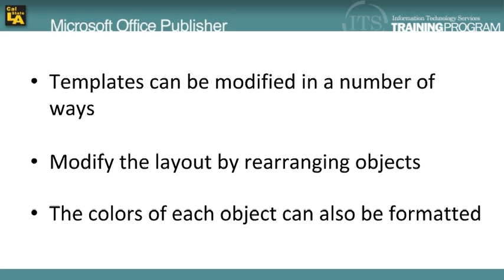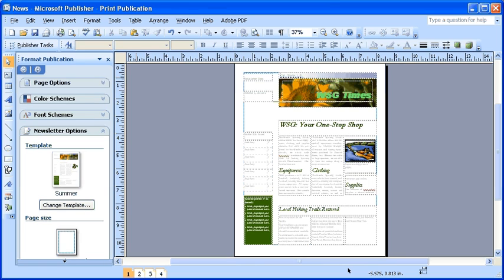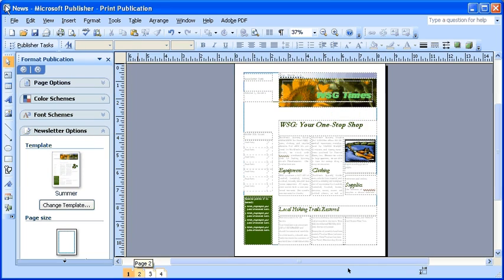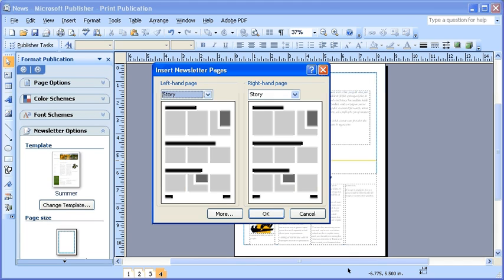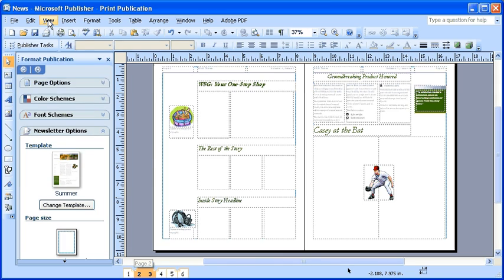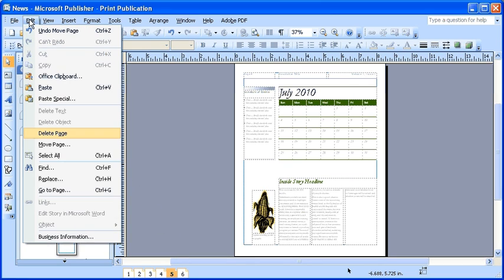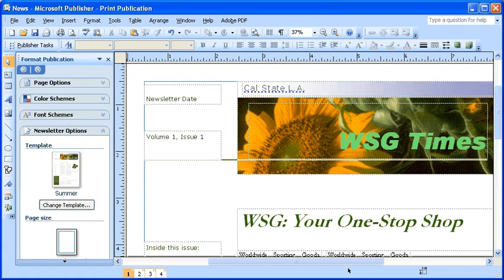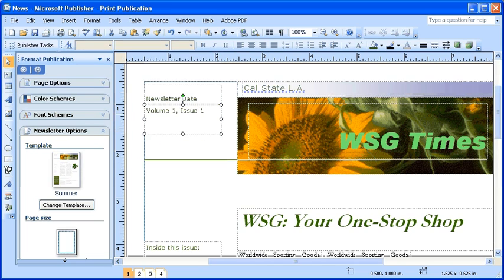1.8 Microsoft Publisher 2007: Modifying Templates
This Microsoft Publisher how to video covers templates.  Templates can be modified allowing you to have more control over the final look of the publication. The layout can be changed by moving the objects and text boxes around, as shown in this module. The colors of each object in the template can also be modified. When working with publications with multiple pages, you can also add, delete, and rearrange pages.